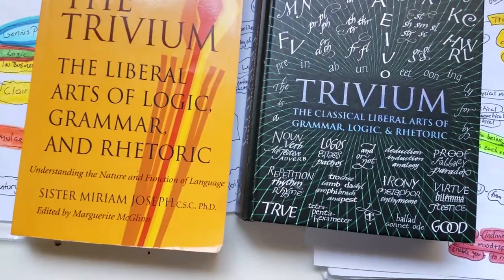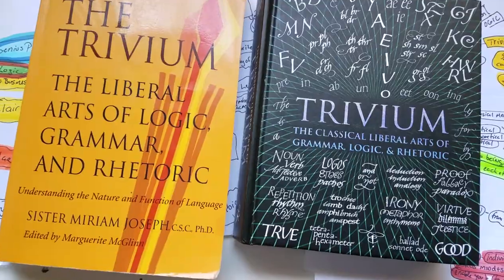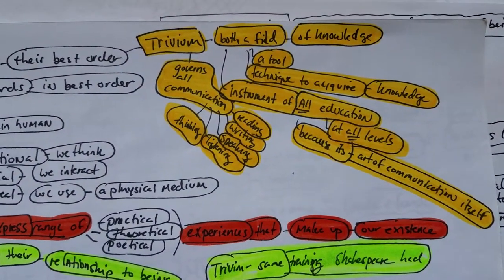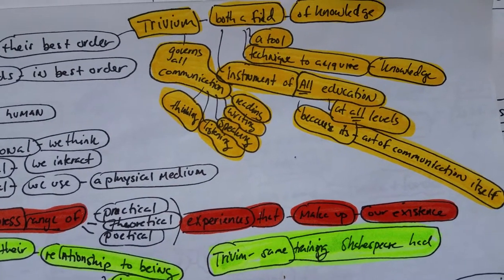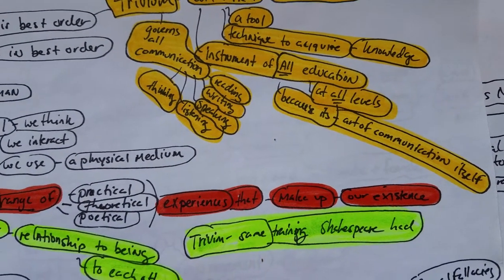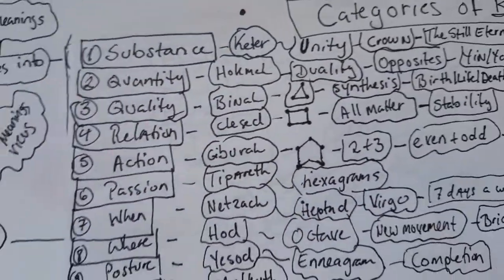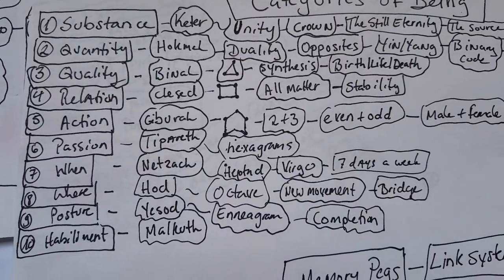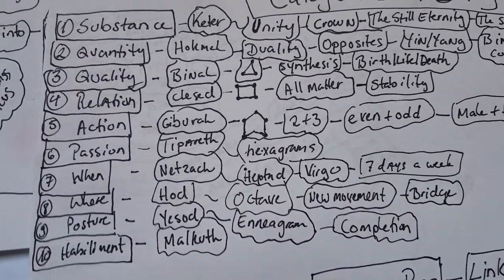Trivium, Mental Models & Photoreading & Mind Maps: Free Your Mind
People have been requesting more info about the Trivium.